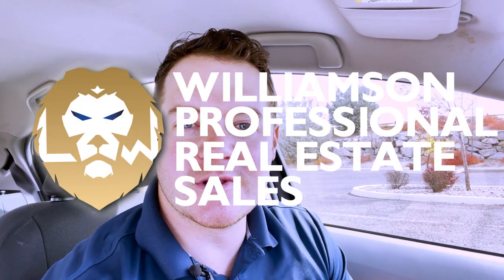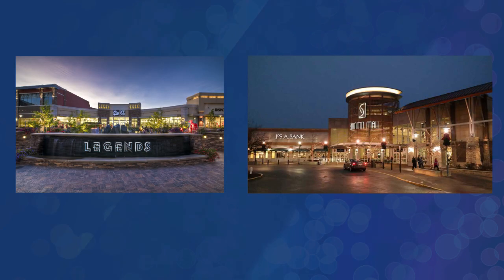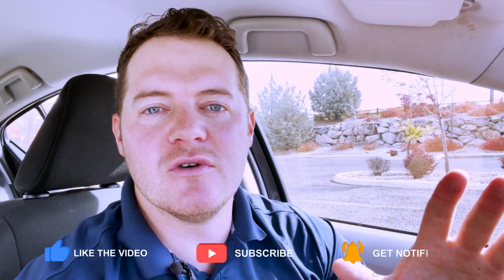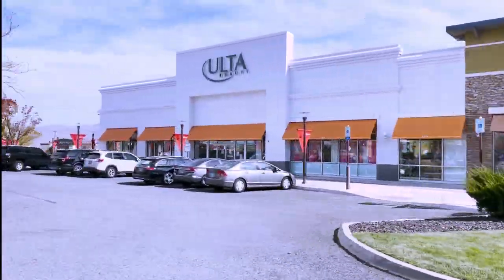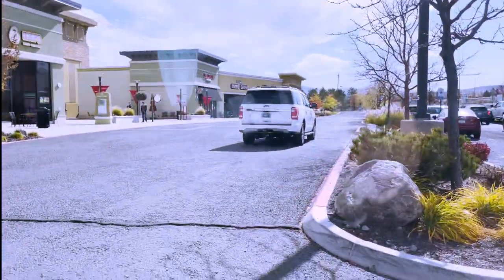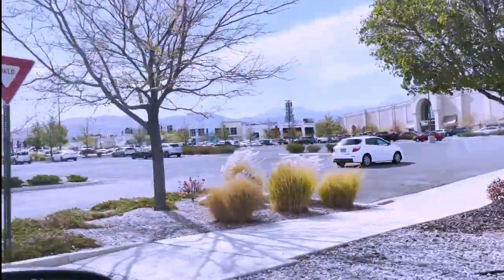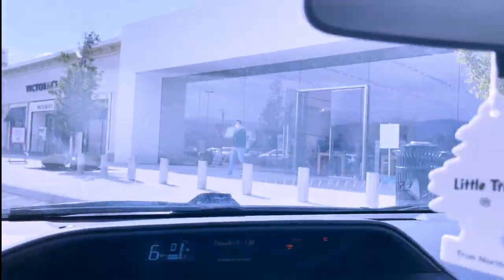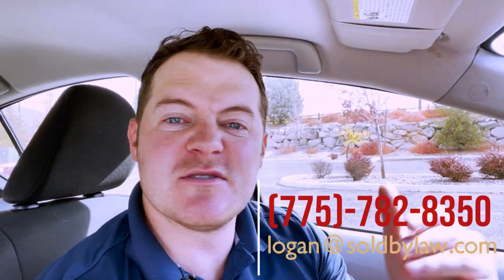Things To Do In Reno: Where to Go Shopping (Summit Sierra Mall)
If you're looking for Things to do in Reno, more specifically, if you're looking for Things to do in Reno and you love shopping, this is one you'll definitely want to watch. Reno, NV has a ton of fun things to do, and while shopping may not be one of the best things to do in Reno, we still have a couple malls that are worth checking out. In this video, I give you a tour of the Summit Sierra Mall in  Reno, NV.

📲I have so many people contacting me that are moving here to Reno and I
ABSOLUTELY love it! Honestly if you are moving or relocating here to the Greater Reno Nevada Area, I can make the transition so much easier for you!!